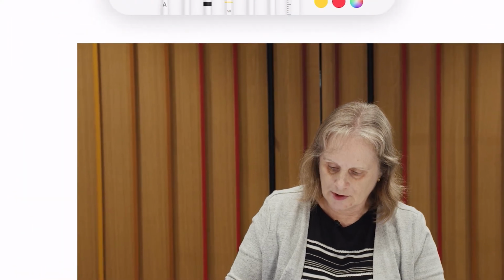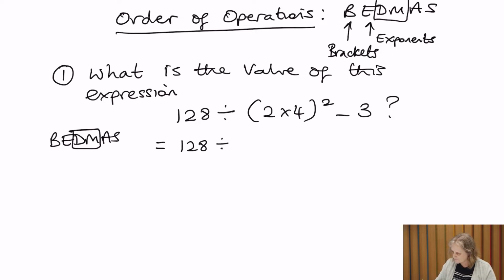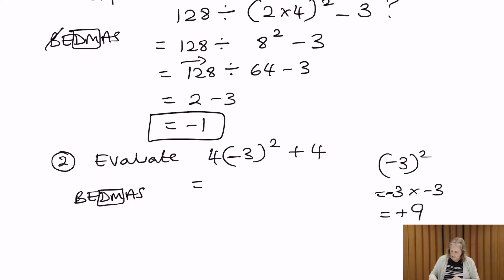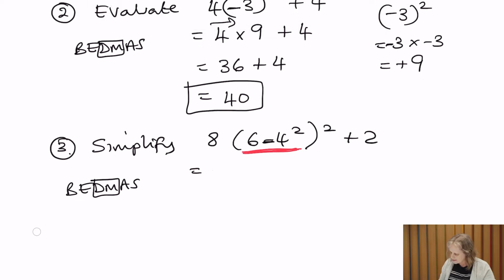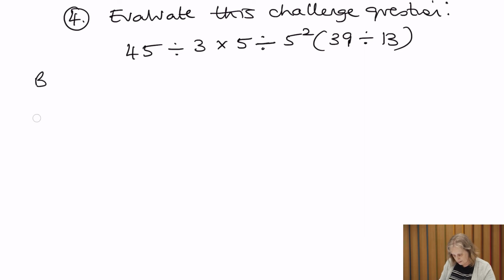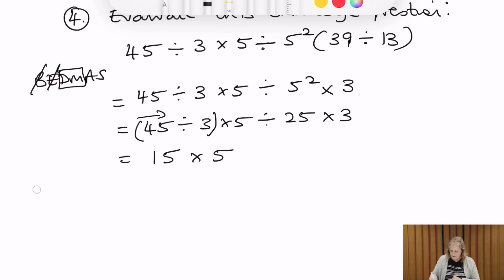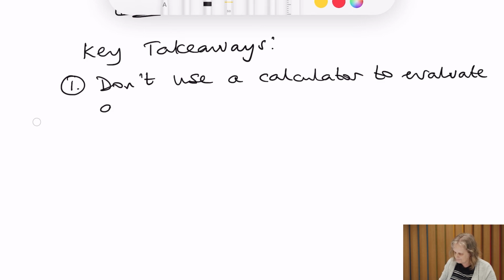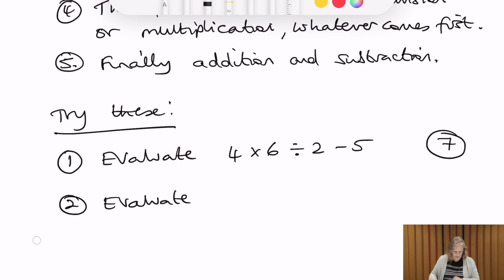What is BEDMAS and How to use it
Need Help at Simcoe/Norfolk Regional Campus?
The Simcoe/Norfolk Regional Campus offers math assessments, tutoring or classes.

Earn your Grade 12 College Equivalent Math Fundamentals this fully online part-time class

Timestamps:
0:00 - Intro
0:34 - What BEDMAS stands for
1:18 - First example
3:18 - Second example
4:46 - Third example
7:22 - Fourth example
10:40 - Key Takeaways
12:43 - Questions to try yourself (Two questions with answers to check your work)